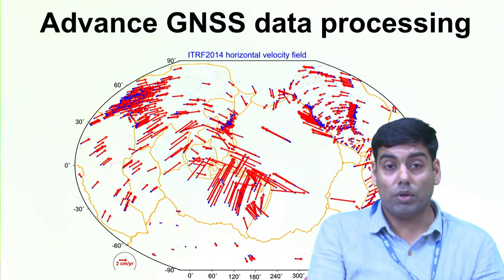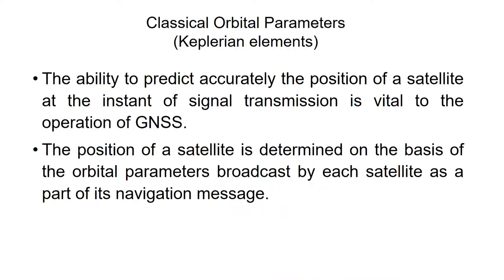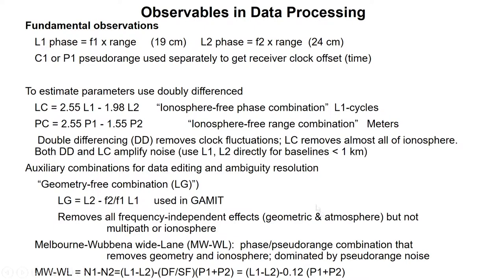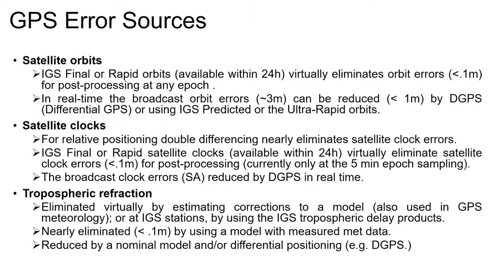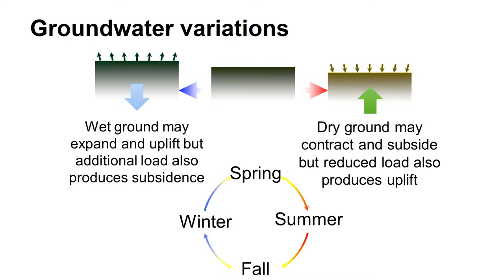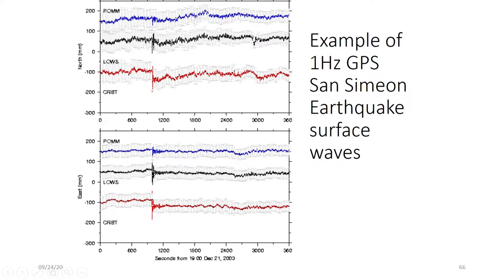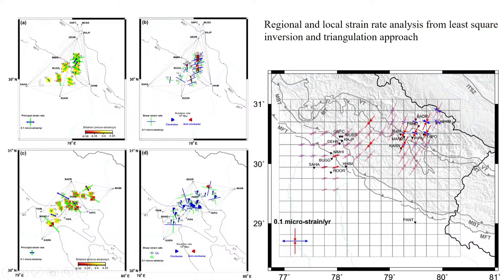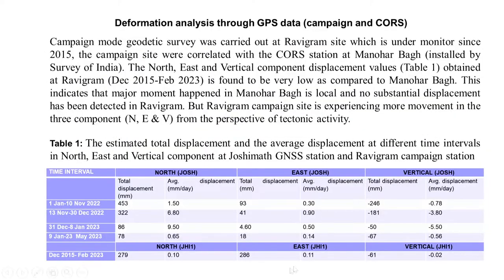Advance GNSS processing by Dr. Suresh Kannaujiya